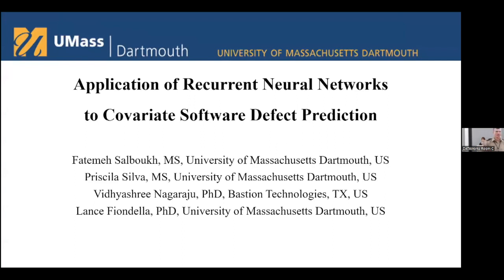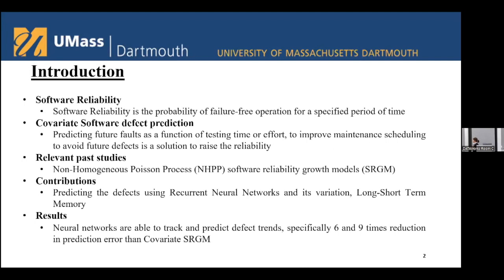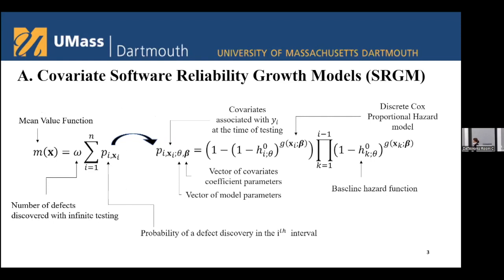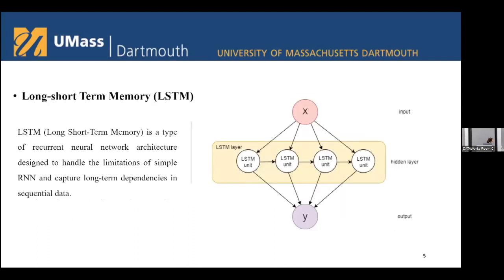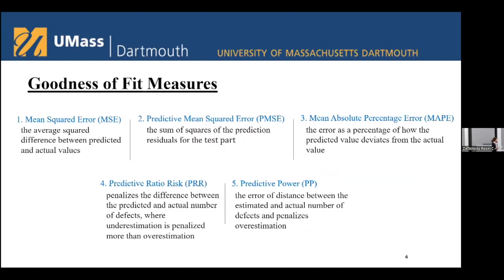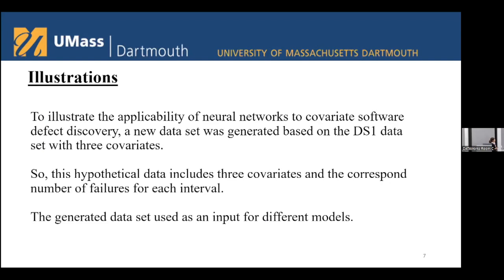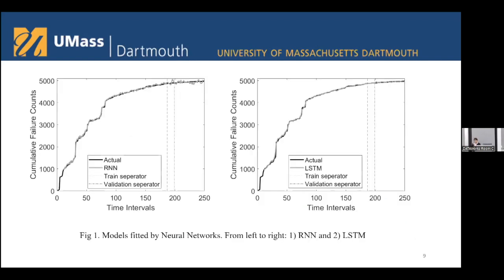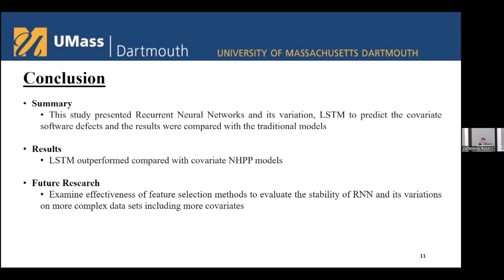Application of Recurrent Neural Network for Software Defect Prediction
I am a Ph.D. student in the Department of Engineering and Applied Science at the University of Massachusetts Dartmouth. I received my Master’s in from the University of Allame Tabataba’i in Mathematical Statistics (September, 2020) and my Bachelor’s degree from Yazd University (July, 2018) in Applied Statistics.

Traditional software reliability growth models (SRGM) characterize software defect detection as a function of testing time. Many of those SRGM are modeled by the non-homogeneous Poisson process (NHPP). However, those models are parametric in nature and do not explicitly encode factors driving defect or vulnerability discovery. Moreover, NHPP models are characterized by a mean value function that predicts the average of the number of defects discovered by a certain point in time during the testing interval, but may not capture all changes and details present in the data and do not consider them. More recent studies proposed SRGM incorporating covariates, where defect discovery is a function of one or more test activities documented and recorded during the testing process. These covariate models introduce an additional parameter per testing activity, which adds a high degree of non-linearity to traditional NHPP models, and parameter estimation becomes complex since it is limited to maximum likelihood estimation or expectation maximization. Therefore, this talk assesses the potential use of neural networks to predict software defects due to their ability to remember trends. Three different neural networks are considered, including (i) Recurrent neural networks (RNNs), (ii) Long short-term memory (LSTM), and (iii) Gated recurrent unit (GRU) to predict software defects. The neural network approaches are compared with the covariate model to evaluate the ability in predictions. Results suggest that GRU and LSTM present better goodness-of-fit measures such as SSE, PSSE, and MAPE compared to RNN and covariate models, indicating more accurate predictions.